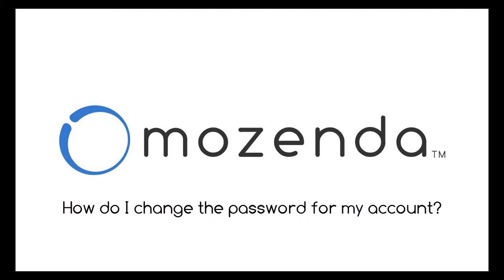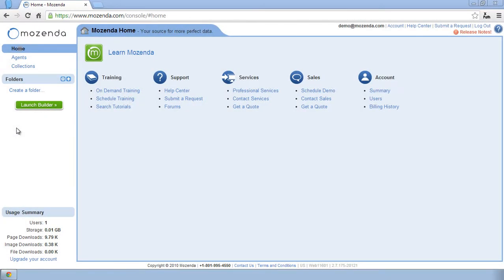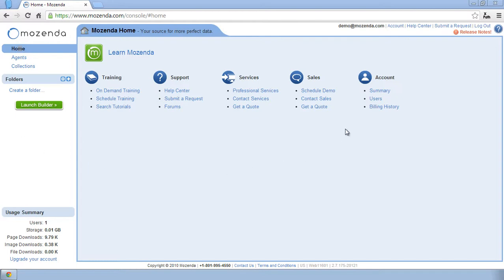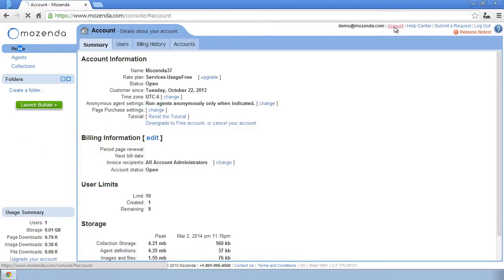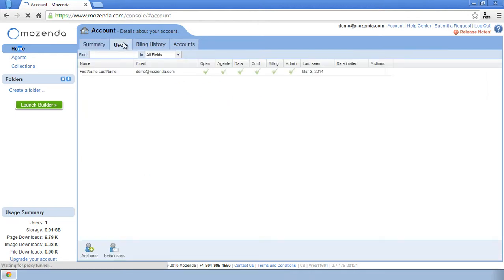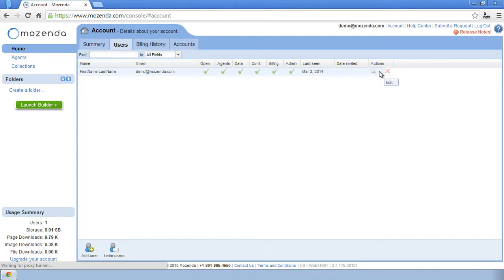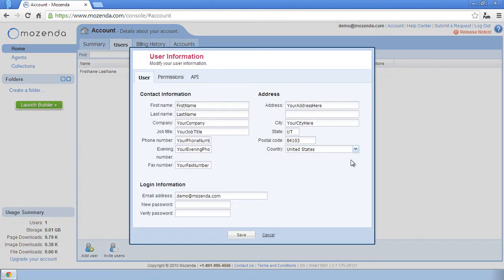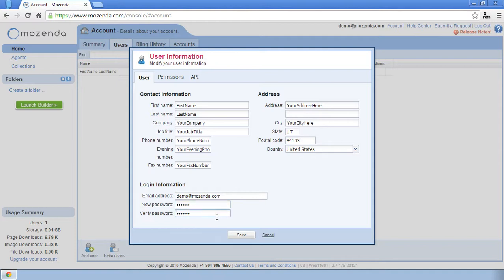242: How do I change the password for my account?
How to change the password for your user on your account.